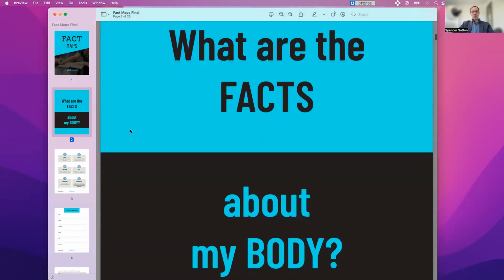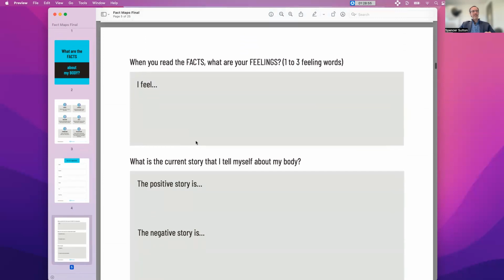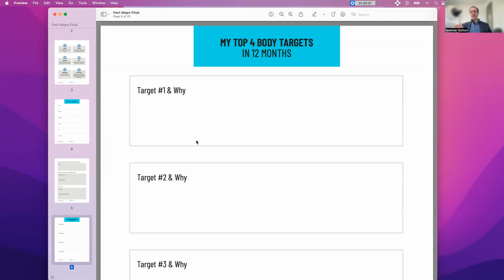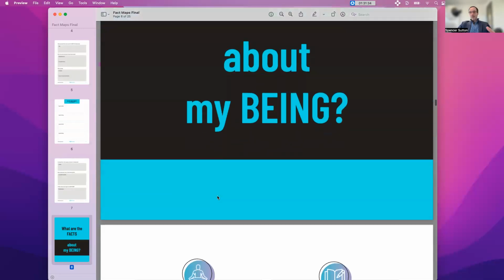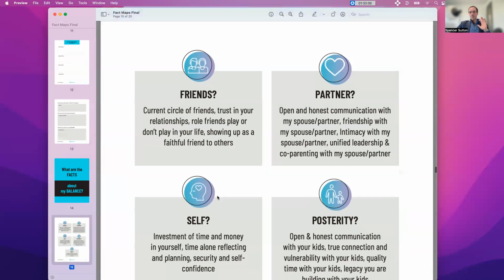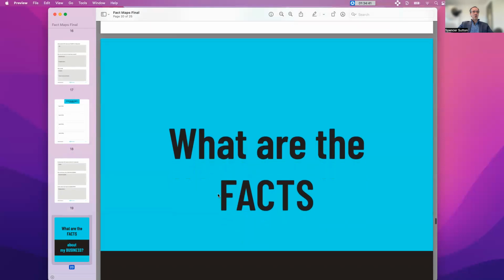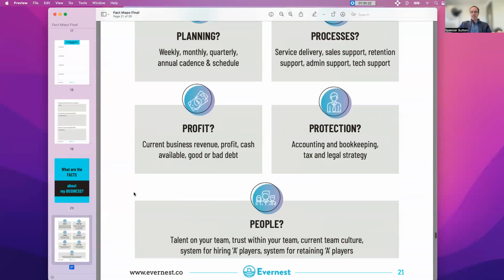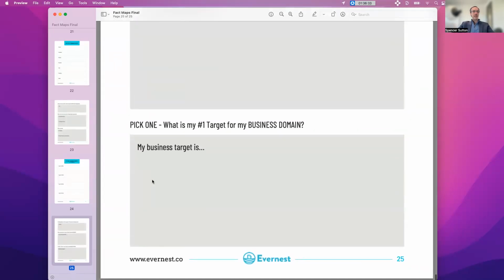Fact Map - Crush Your 2024 Goals!